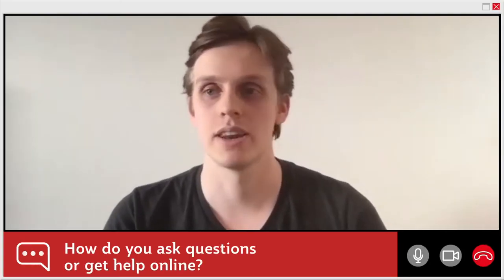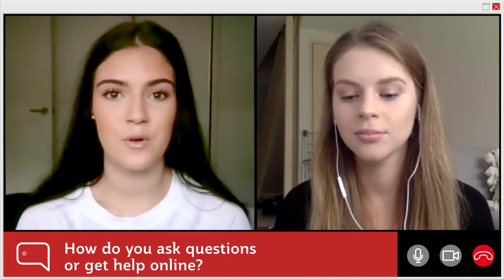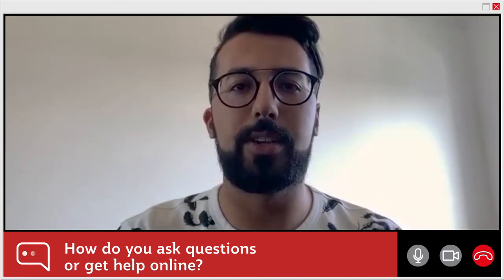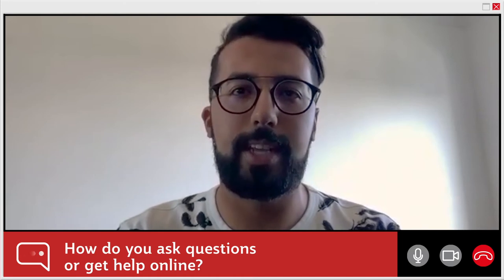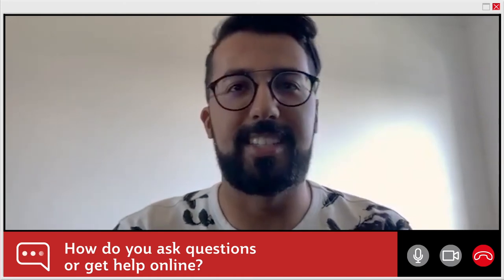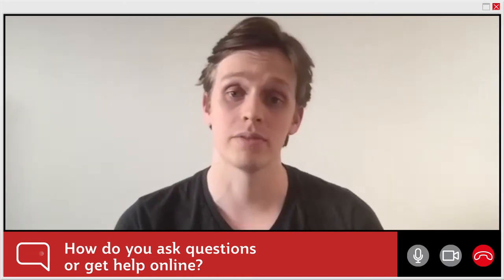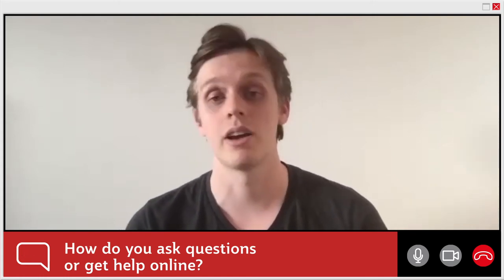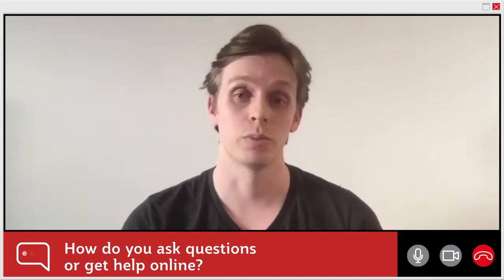How do you ask questions or get help online?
Frequently UNasked Questions (at home)
Want to know what it's really like studying online? Get answers to the kind of questions you won't find on a typical university FAQ page.